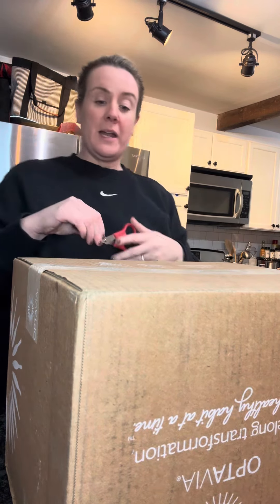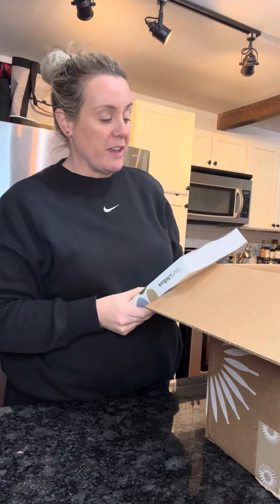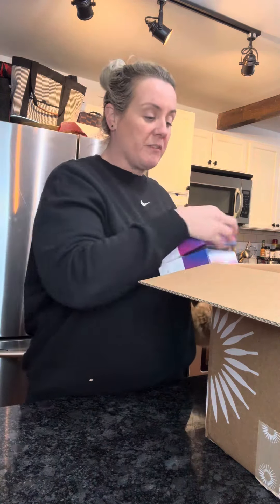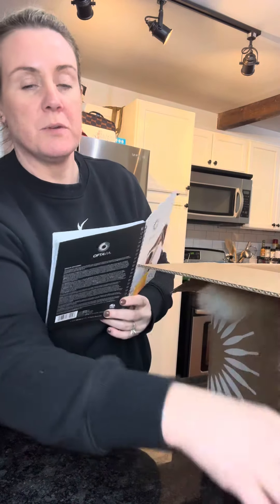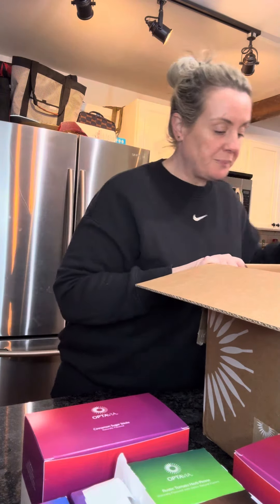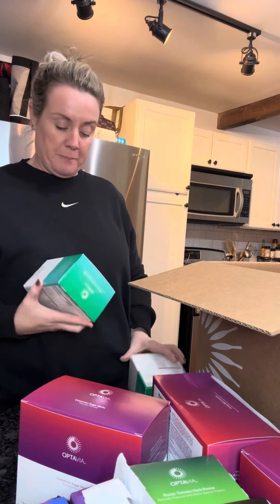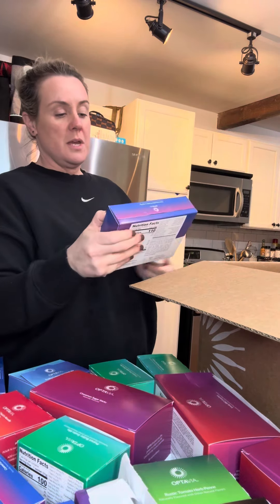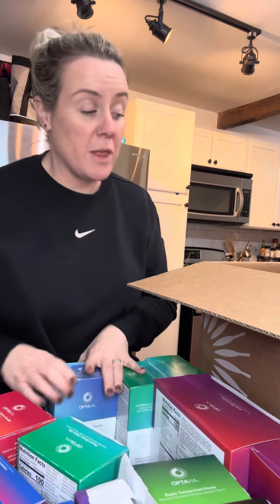Unboxing OPTAVIA. (The NEXT chapter of my Wegovy 2024 weight loss journey!)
I just received my OPTAVIA box at my doorstep. Join me as I inbox and take a look at everything that is in there. This is going to be the next stop on my weight loss journey for 2024 well, at least a month of it! Join me as we step into the New Year and further our weight loss, wellness, and lifestyle goals. Drink your water! 💧

✅Want to get your hands on the amazing beauty products I rave about?

Time is precious, life is short. Are you ready to unlock your best life even in your 35+ with Ozempic/Wegovy?⏳You're not alone!🙌 Join my membership for personalized guidance, powerful resources, and a supportive community on your weight loss journey.✨🧘‍♂️🧘‍♀️

I'm Ana McKenna, the founder of Better Life School. Over the past two years, I've been on a weight loss journey using Ozempic/Wegovy. All views expressed here are my own and not those of the DoD's. This channel is dedicated to helping the 35+ crowd and anyone looking to transform their whole life through mind, body, and spirit. Life is short, so let's make the most of it. I'm committed to sharing the tools that have worked for me so that others can also live their best life. Please NOTE that for any Medical Advice, it's important to consult with your doctor.
Tag your friends who need a little extra life-boosting inspo (because sharing is caring! ).

Just a heads-up: I can't be held responsible if you try something crazy after watching my stuff. Use your best judgment, do your research, and remember: that everyone's different!

Copyright Note: I made this video all by myself, and I'm pretty proud of it!